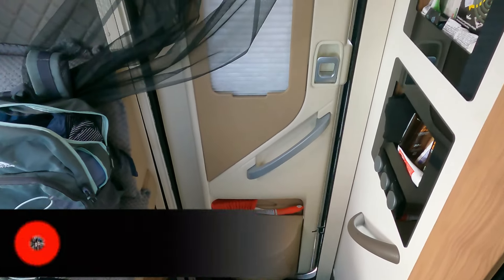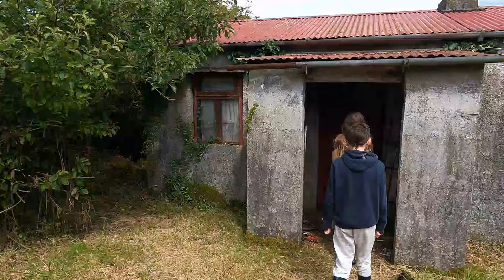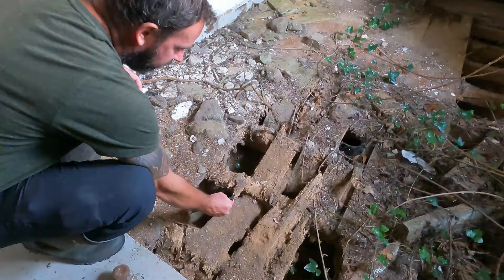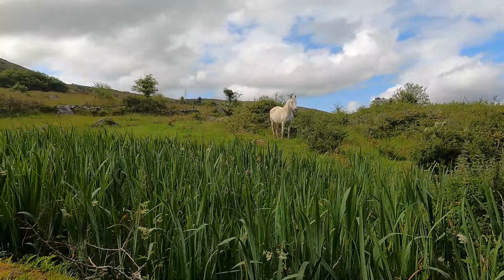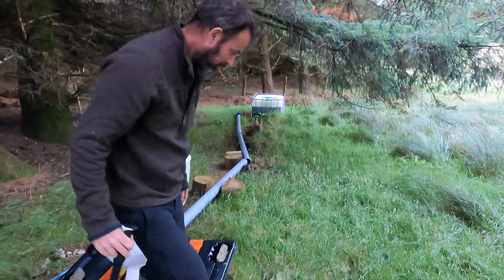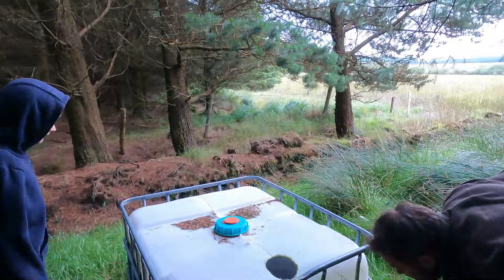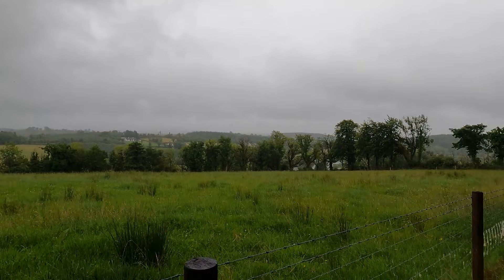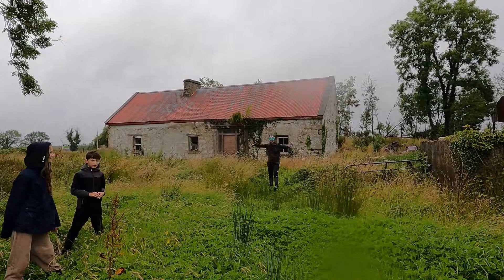Our search for a derelict property to call home in Ireland! Episode1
After arriving in Ireland, we document our search for a derelict property. We plan on renovating it all ourselves and aim to live as "off grid" as possible.

We are on a very limited budget, but with a lot of hard work, we will hopefully create our dream home -  with our own bedrooms again! Woohoo!